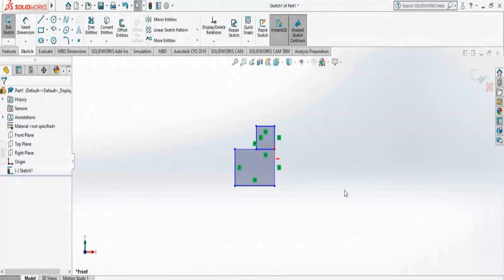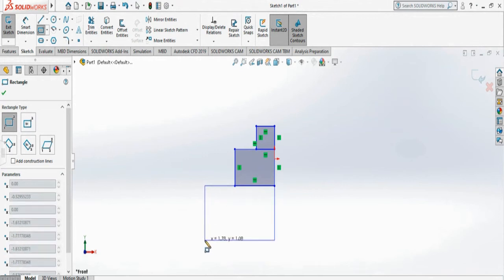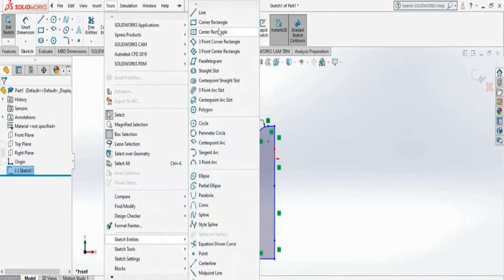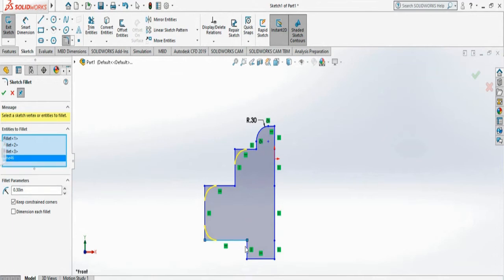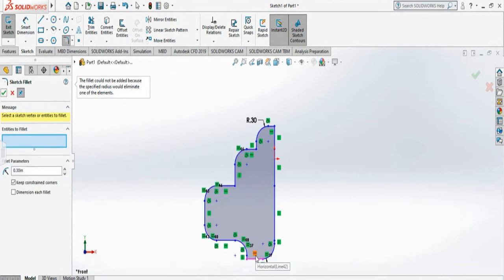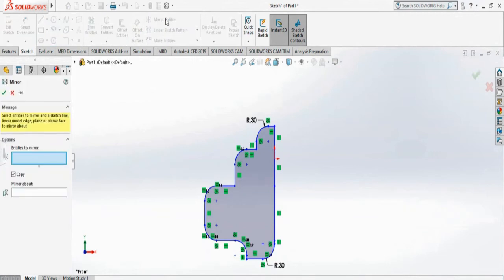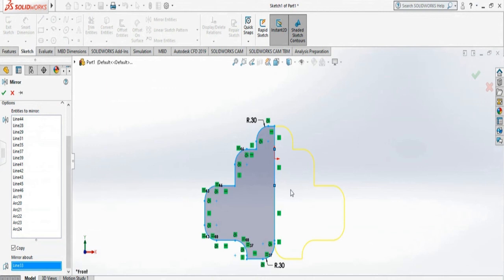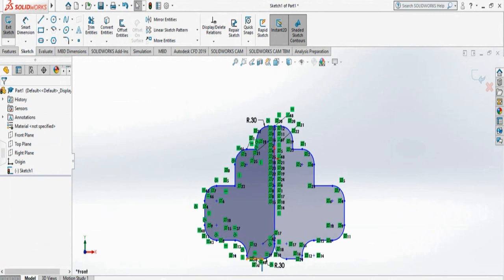Solidworks in a minute: How to do Mirror entities?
In this webcast, we show how to do mirroring of entities. We start by reviewing the fillet entities and do mirror entities of 2D sketch.